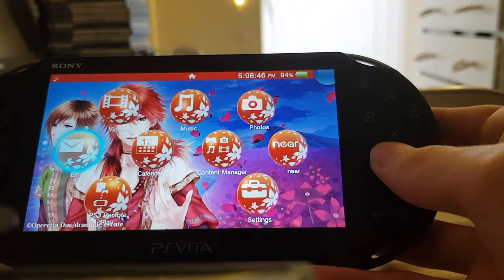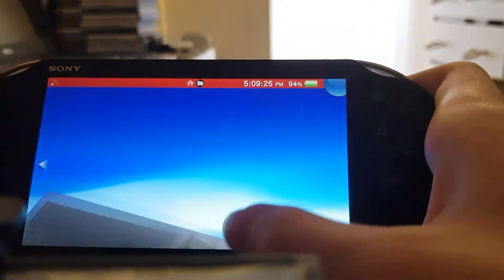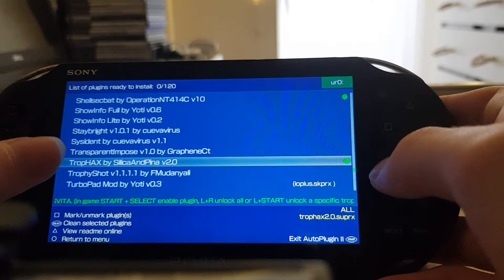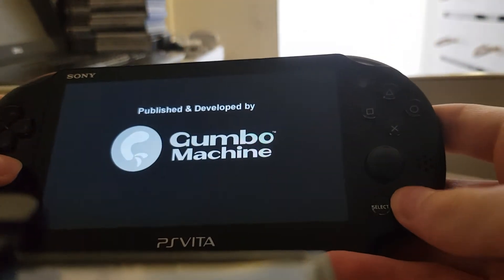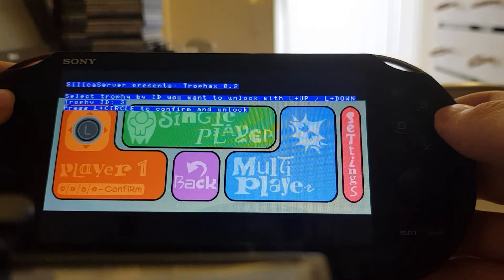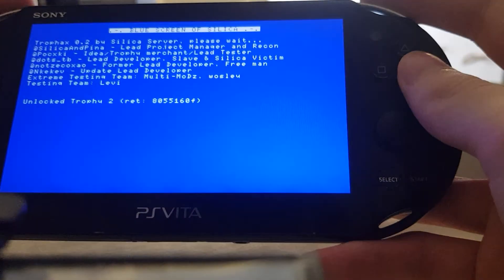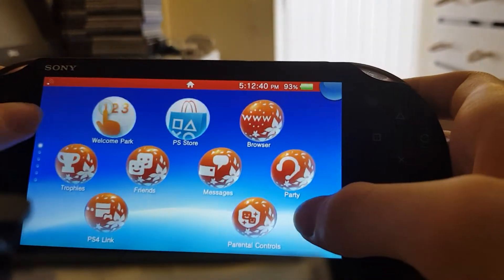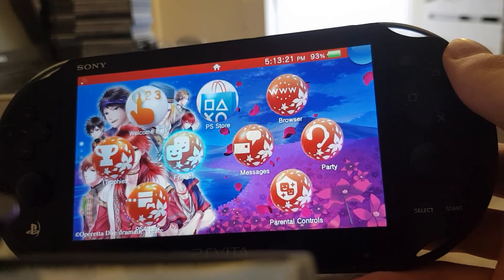How to unlock trophies for your psvita games! (TropHax plugin)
Hello guys,today i will show you how to use the trophax plugin for your psvita to unlock trophies instantly. this can be useful if you are trying to get a platinum or are having a hard time getting a trophy,so i hope you guys enjoy and check out my other videos!

link to autoplugin 2

link to vitashell